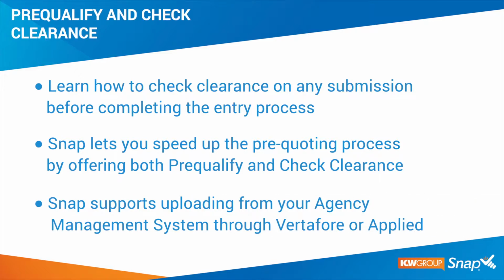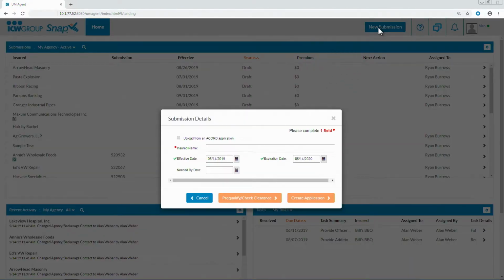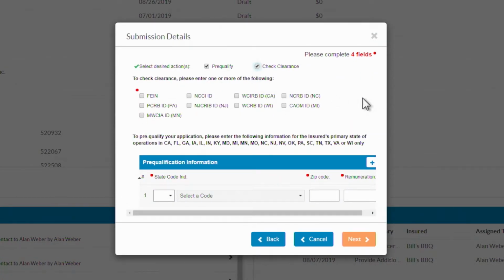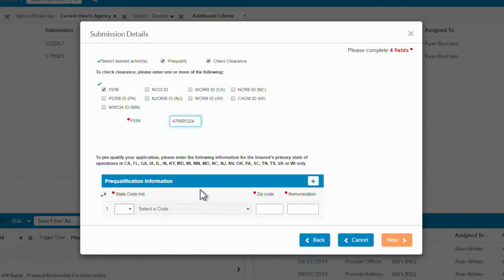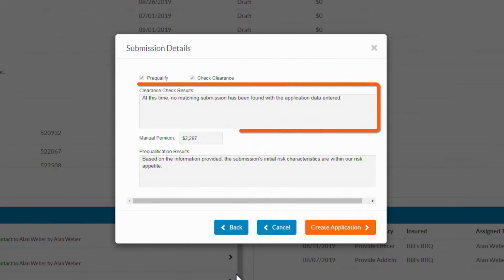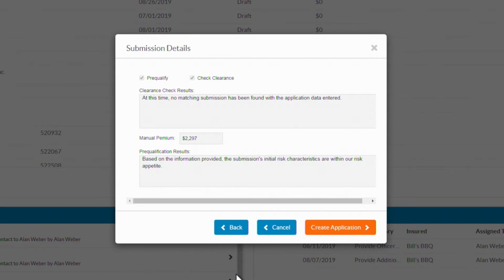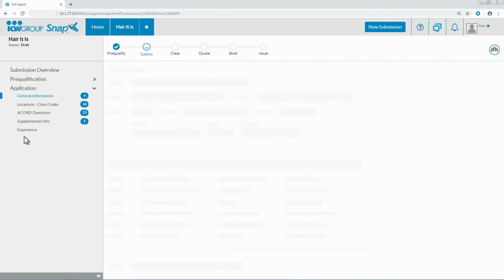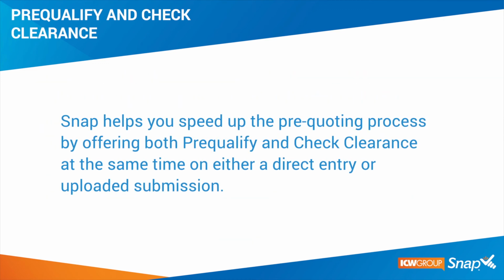Prequalify & Check Clearance | Snap